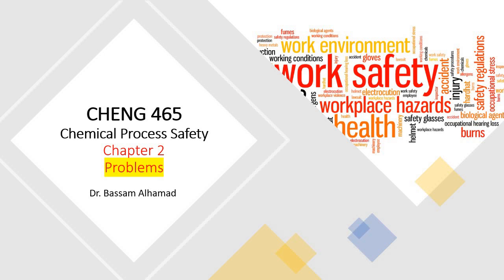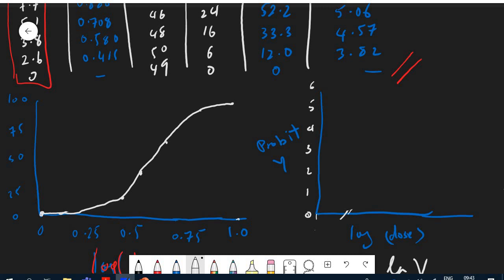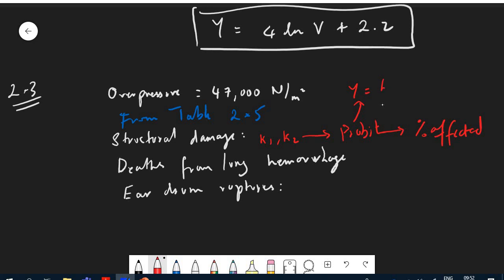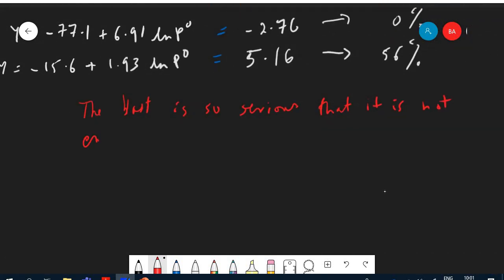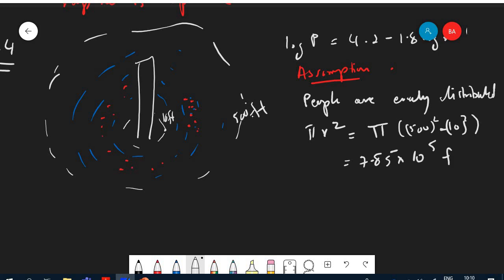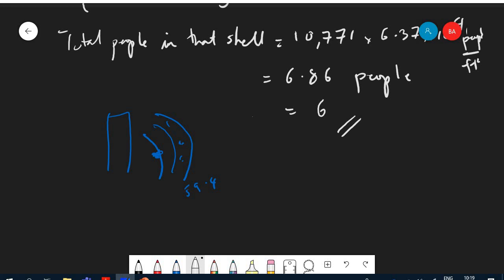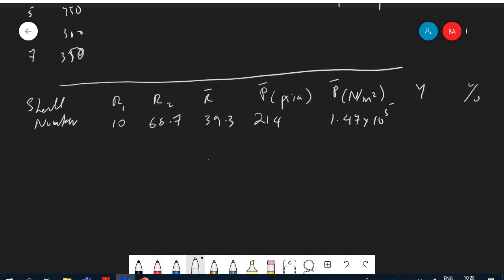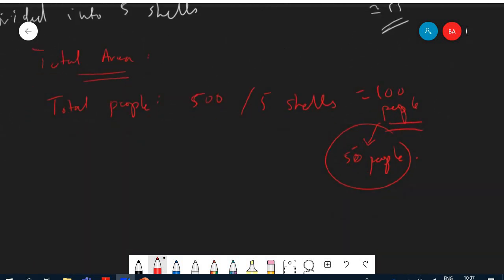CHENG465 Chapter2 Solving Problems 2 2,2 3,2 4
Toxicology
Toxicants

Chemical engineers must be knowledgeable about:
• the way toxicants enter biological organisms,
• the way toxicants are eliminated from biological organisms,
• the effects of toxicants on biological organisms, and
• methods to prevent or reduce the entry of toxicants into biological organisms.

Toxicants enter through:
•ingestion: through the mouth into the stomach,
•inhalation: through the mouth or nose into the lungs,
•injection: through cuts into the skin,
•dermal absorption: through skin membrane.

Toxicological Studies

Before undertaking a toxicological study, the following items must be identified:
• the toxicant,
• the target or test organism,
• the effect or response to be monitored,
• the dose range,
• the period of the test.

Dose versus Response

Threshold Limit Values